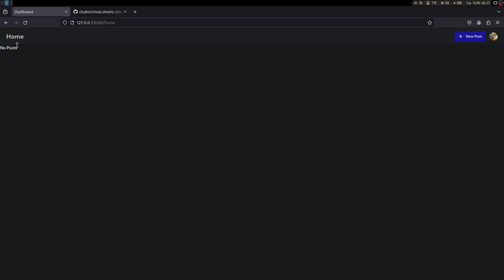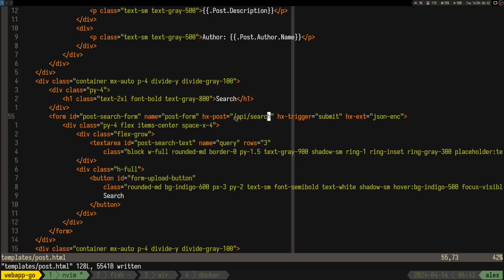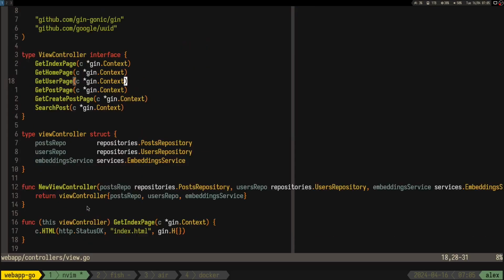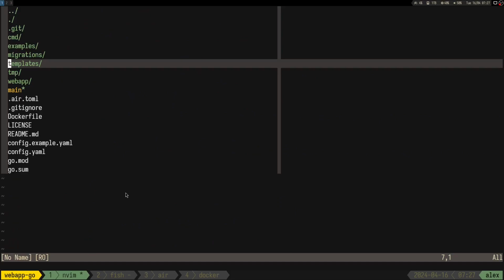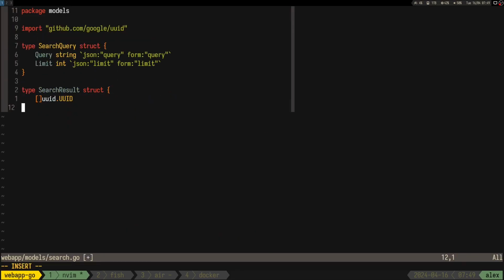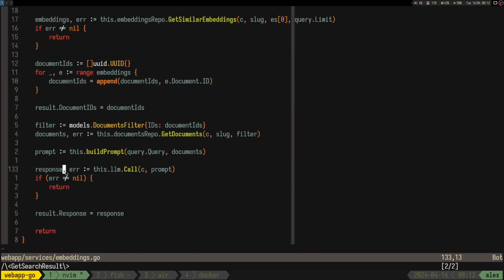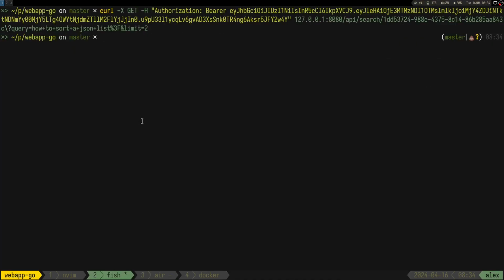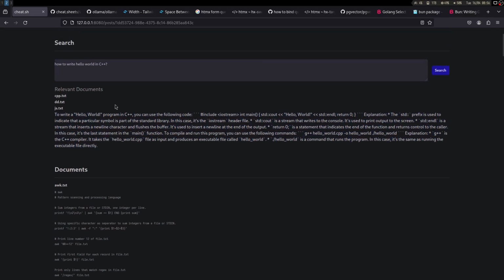Search Engine using AI in GO | Coding Day 80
Implementing RAG using llama2, so that we can do a search engine in go